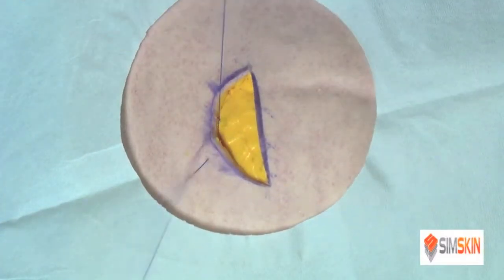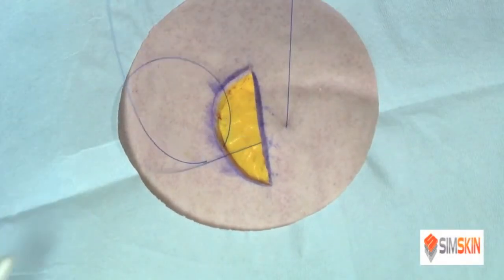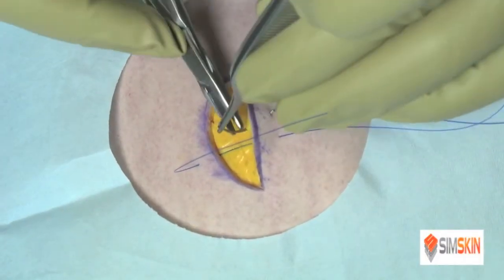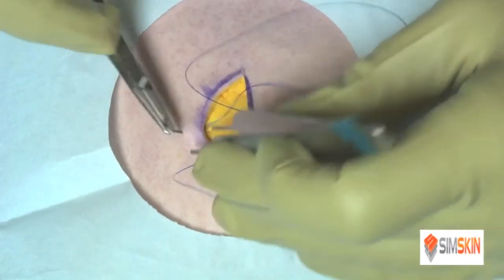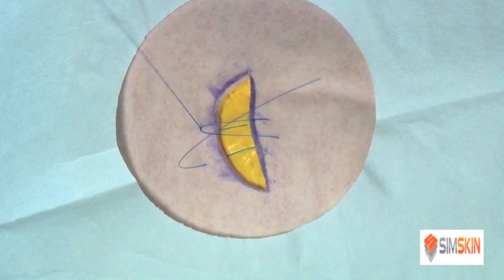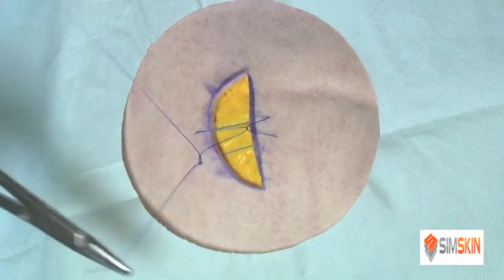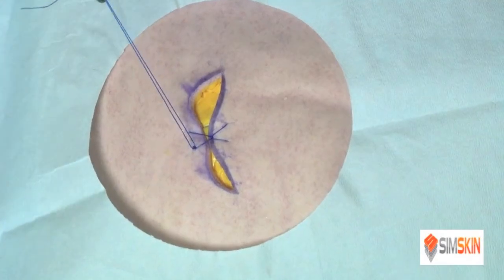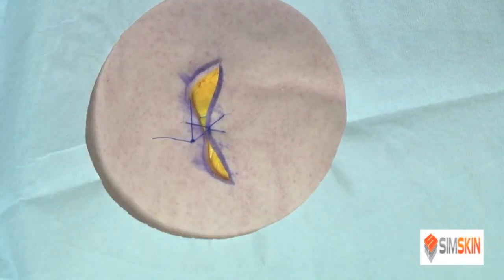Using the Pulley Stitch to Give Yourself Leverage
This advanced closure technique can help you safely bring together wounds under high tension.